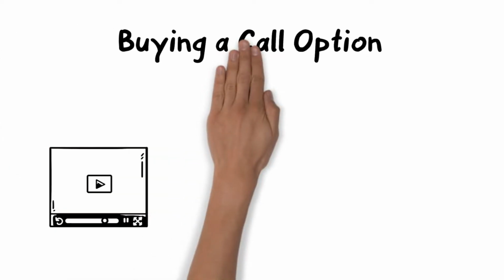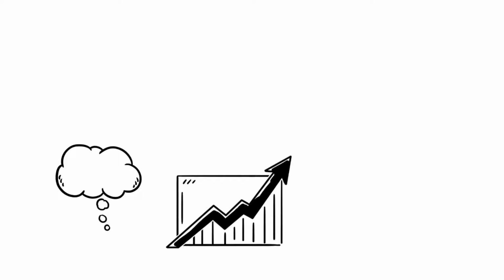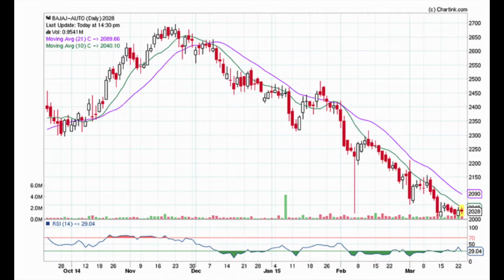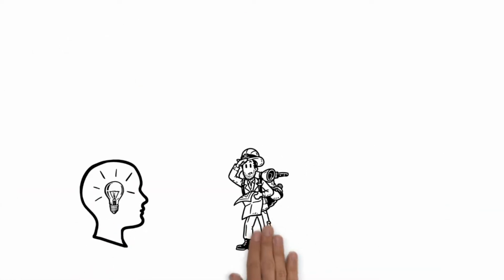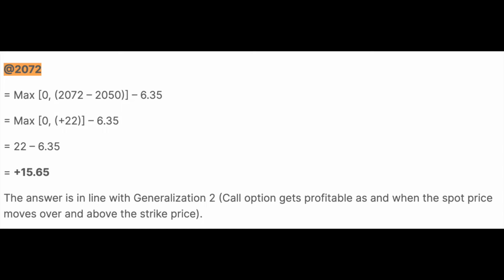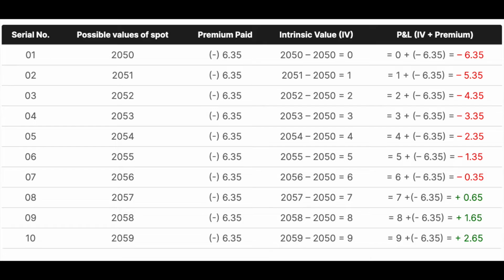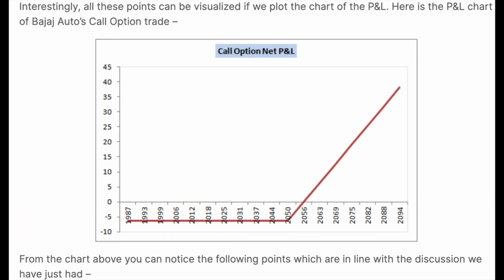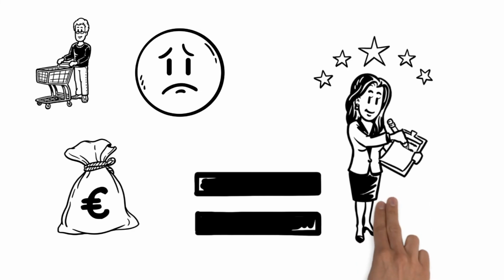Part 3 | OPTIONS TRADING THEORY | Buying a Call Option | Salman Shaikh | Scapital Investments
*Please use subtitles / cc as per comfort.

In this video I will explain you the logic of buying a call option in Options Trading.

Please do check out my previous videos for better understanding of stock market and options trading strategies:

Chapters:
00:00 - Introduction to Options Trading Series || Salman Shaikh || Scapital Investments

1. stock options trading strategies,
2. stock options trading strategies India,
3. stock options trading in zerodha,
4. stock options trading for beginners,
5. stock option trading live,
6. trading stock options for beginners,
7. stock market options trading for beginners,
8. options trading 101 for stock beginners,
9. how does stock options trading work,
10. stock options trading explained,
11. stock options trading examples,
12. stock market options trading explained,
13. stock options trading for dummies,
14. get started trading stock options,
15. how stock options trading work,
16. stock options trading India,
17. stock option trading live profit,
18. stock market options trading live,
19. learning stock options trading,
20. stock options trading masterclass,
21. stock options trading mentor,
22. stock market options trading,
23. options or stock trading,
24. options trading power of stock,
25. stock option positional trading,
26. particular stock options trading,
27. stock options trading software,
28. stock options trading simulator,
29. Indian stock options trading strategies,
30. stock option trading tutorial,
31. stock option trading techniques,
32. stock options trading tips,
33. stock options trading tips in India,
34. stock vs options trading,
35. what are stock options trading,
36. stock options trading zerodha,
37. stock options trading 101